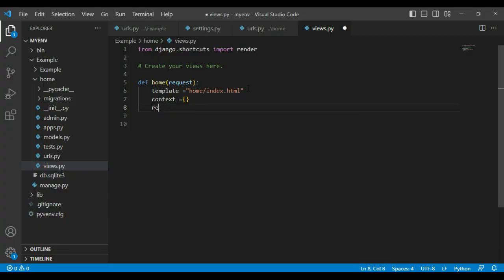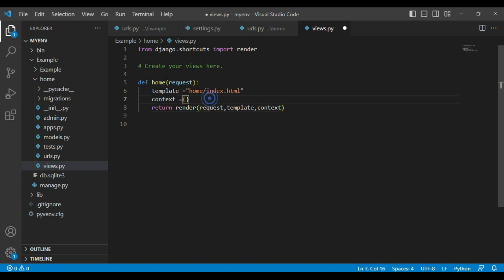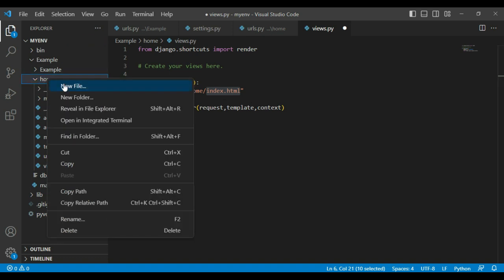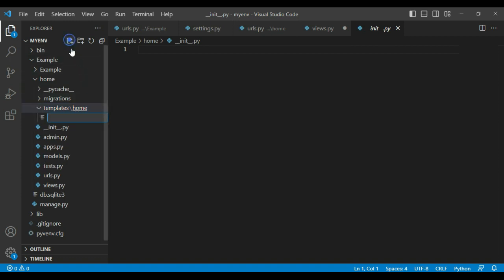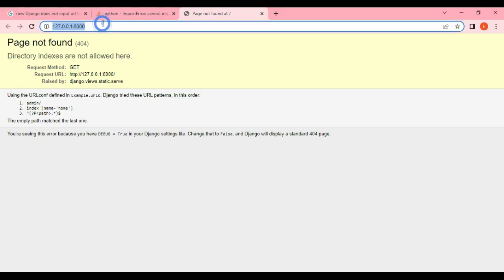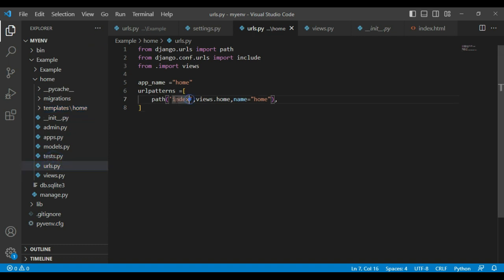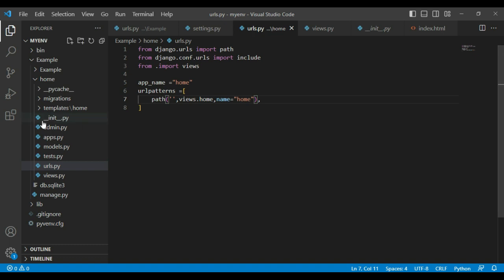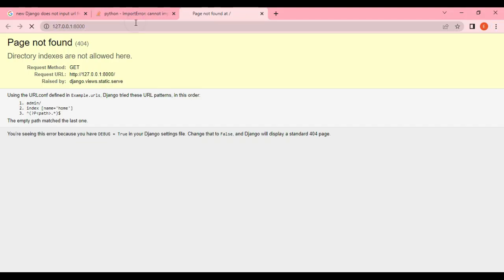Creating templates in Django project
You will learn how to setup templates for your django project,
-Setup template folder
-create html file

You can always check to setup your own virtual school.